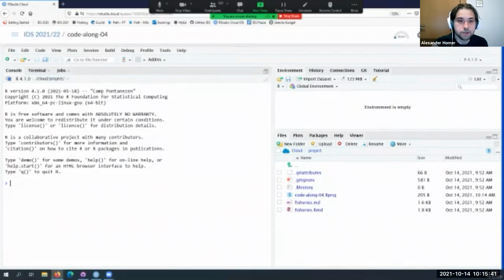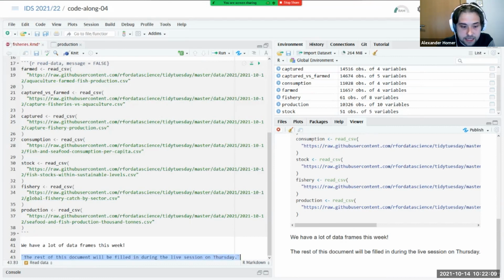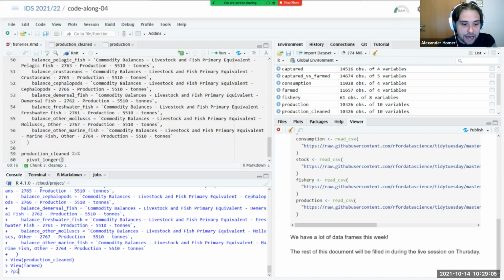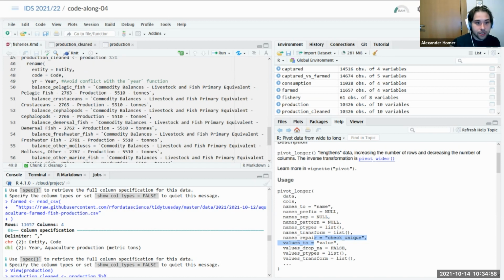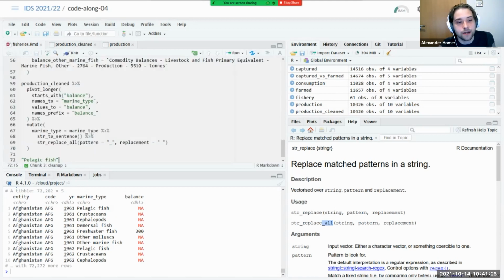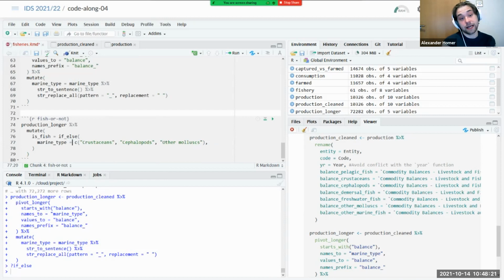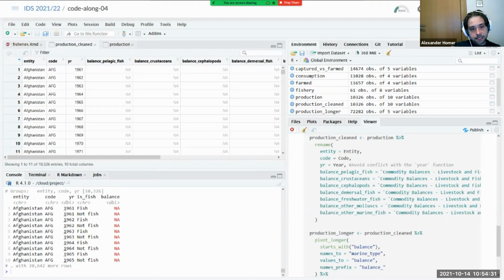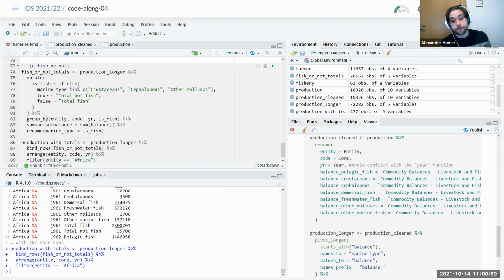IDS 2021 - Week 04 - Code along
Recording of code-along session for Week 04.